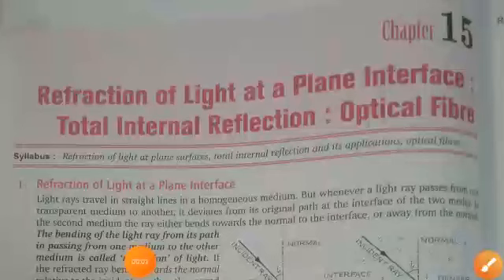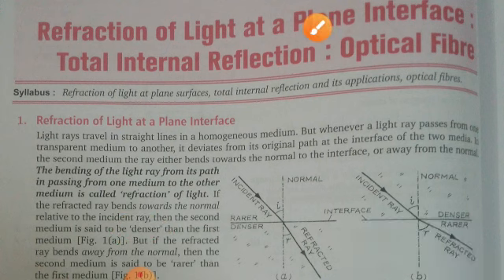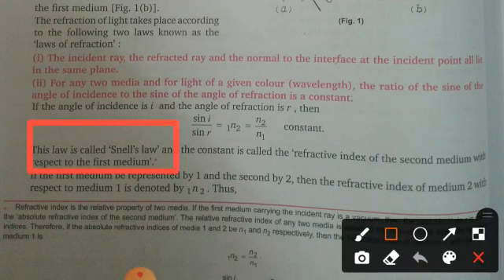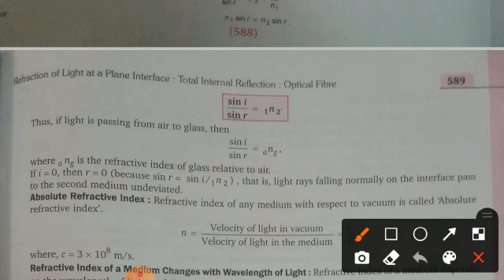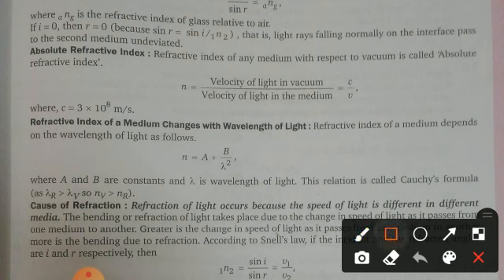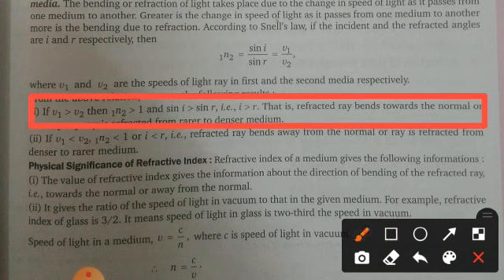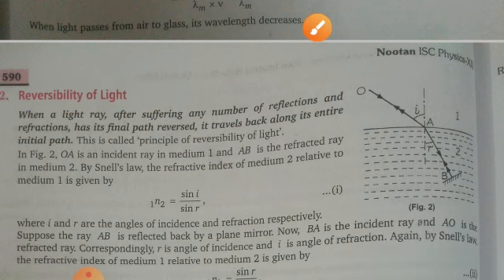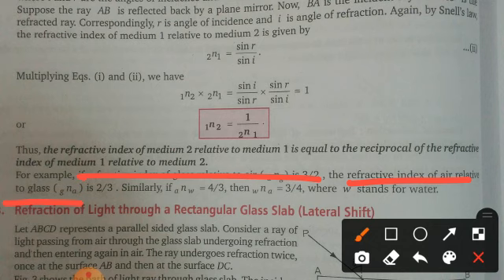Class 12 physics Refraction of light on plane surface